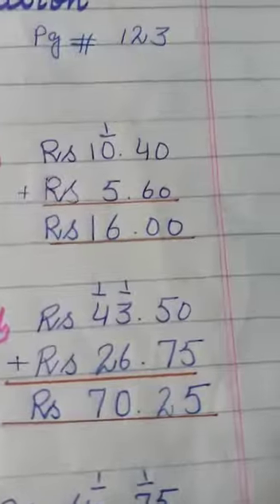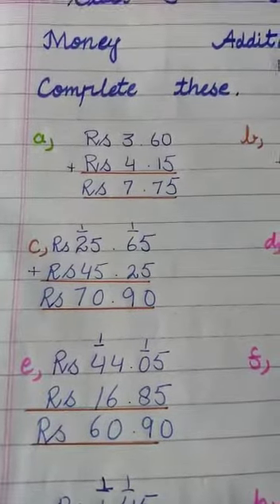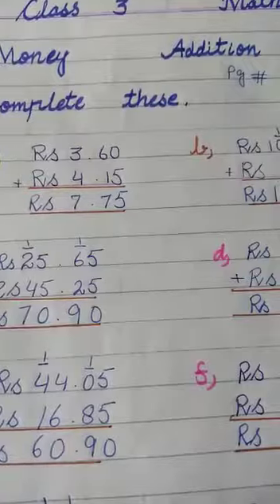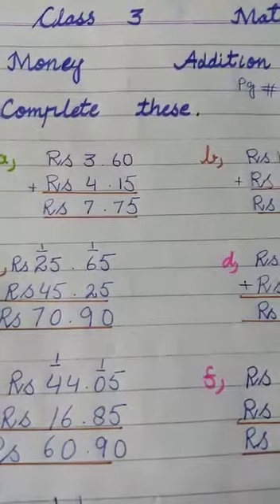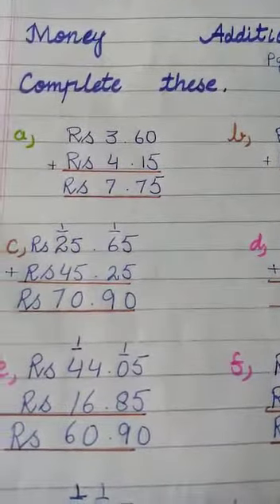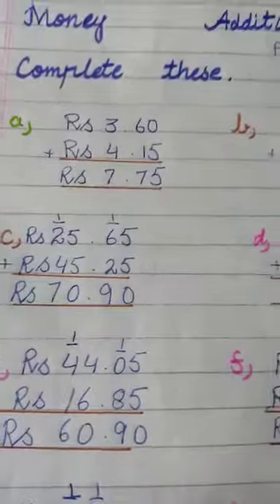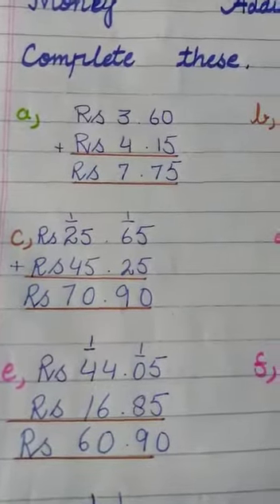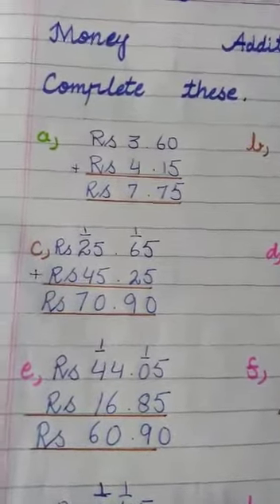Class 3 / Mathematics/ Money (Addition Sums )